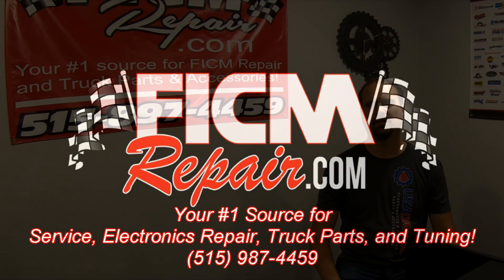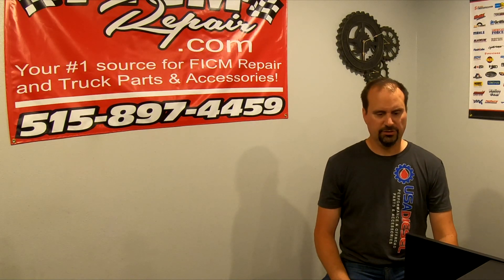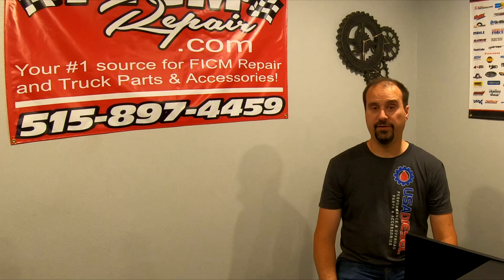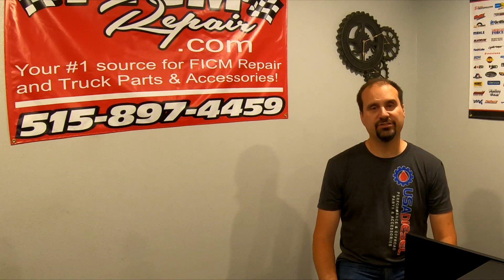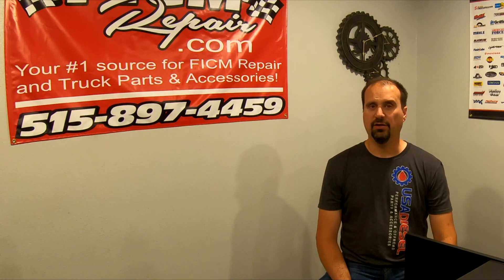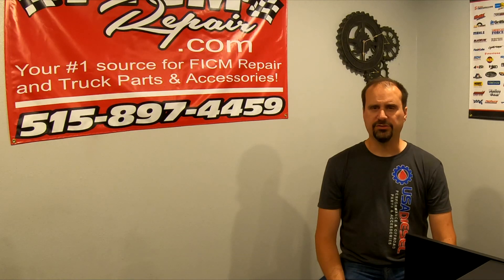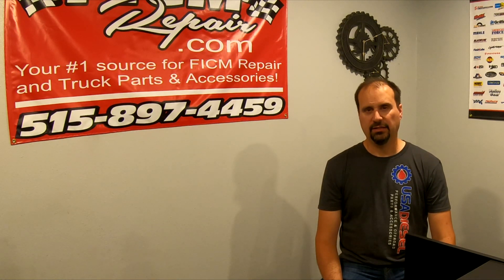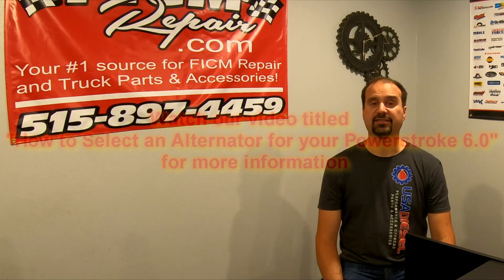HOW TO Test an Alternator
There's more to alternator testing than meets the eye.  The purpose of this video is to throw some (rather unconventional) thoughts out there.  We're all in this together!!(TM)